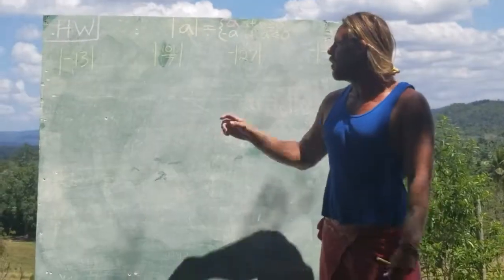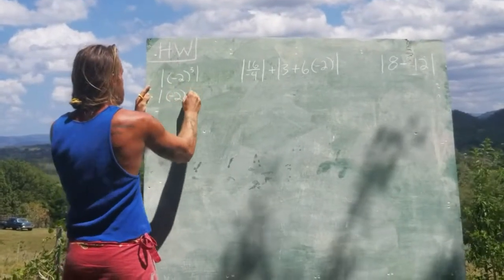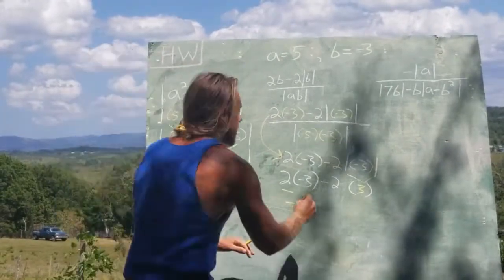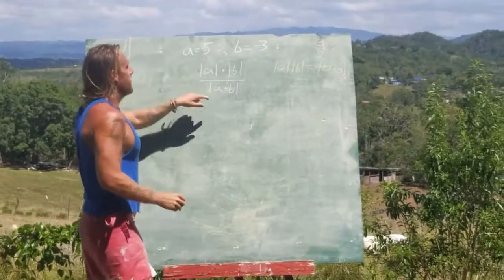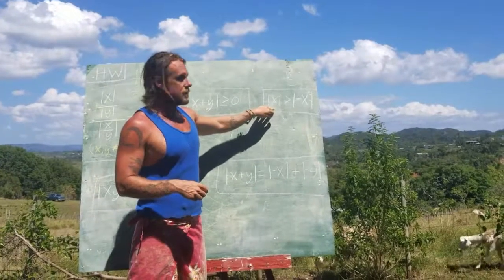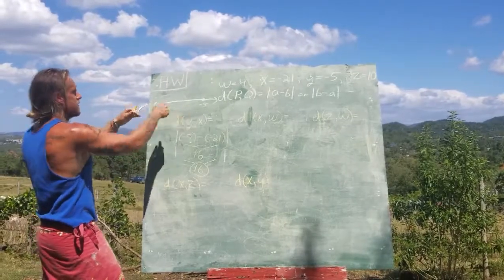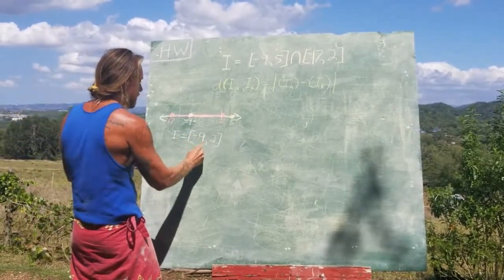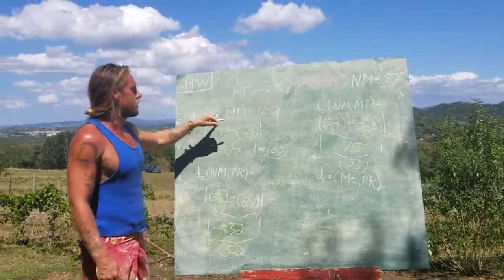F.8 Homework Solutions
Time to go over the homework together!